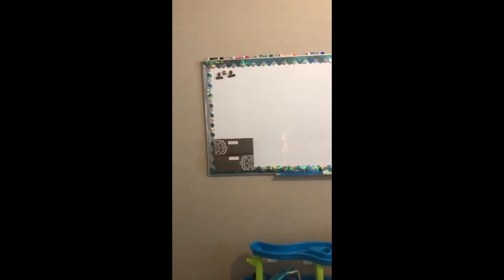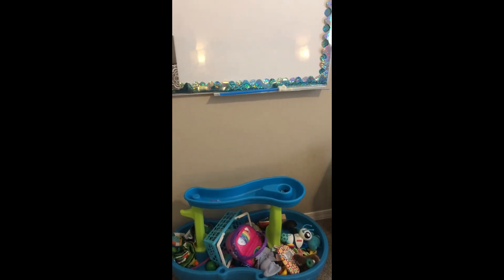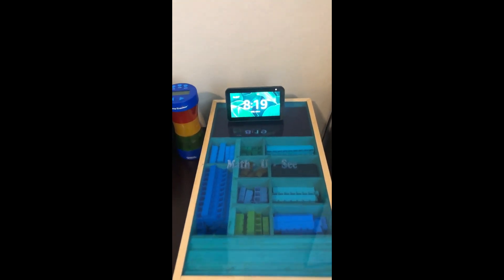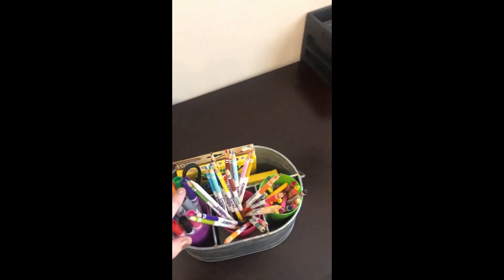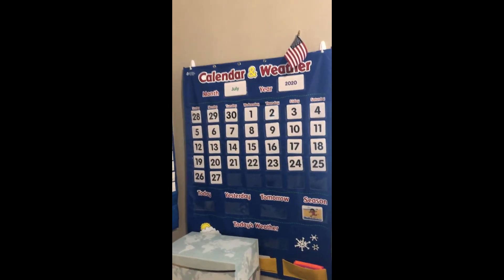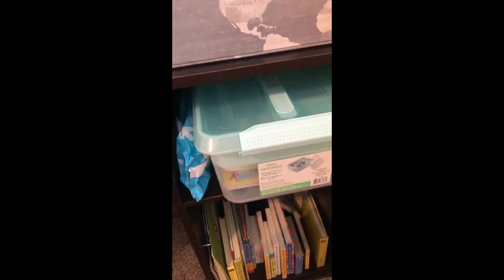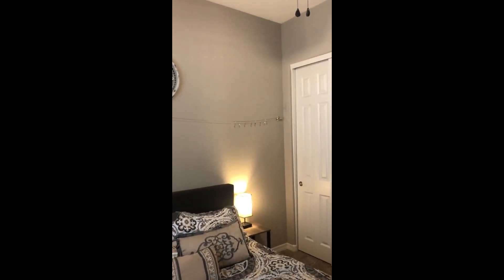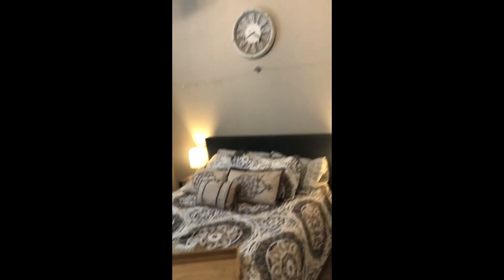Homeschool Room Tour 2020 Teacher Friend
If you love homeschool room tours as much as I do, you'll love this video. I am a former public school teacher and a current homeschool mom. I have set up a lot of classrooms over the years but this one is my favorite. It's nothing like a typical classroom and I love it.

If you like this video please make sure to subscribe for more videos about curriculum, homeschool, teaching, family, etc. Remember T is for Teacher Friend with videos from me every Tuesday and Thursday.

Homeschool Room Tour
Whiteboard

Whiteboard Cleaner

Toy Box AKA Water Table

Similar Calendar Pocket Chart

Side Tables

A Little Bit About Me:
I dedicated many years of my life to becoming a teacher. I built a strong resume of lots of teaching related work and two Bachelor’s degrees, as well as a Master’s. I loved teaching but I decided to be a full time mom after having my daughter. I hope you’ll join me for all of the learning fun my kids and I have.

My Kids Ages: Ella is 3 ½ and Emmett is 1

I’m so glad you found me and took the time to watch my video.

This video is intended for adults and not children.